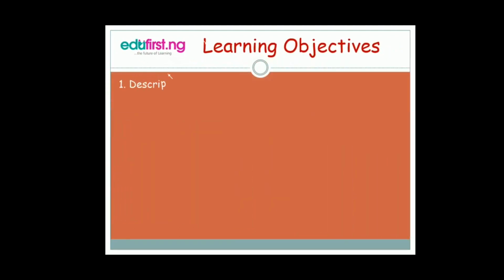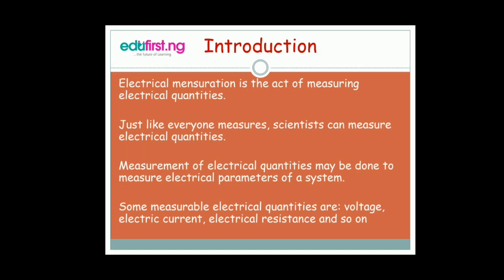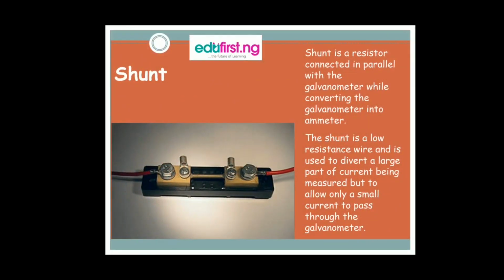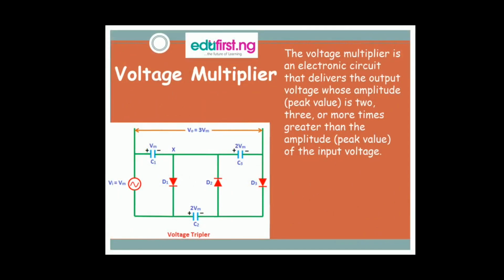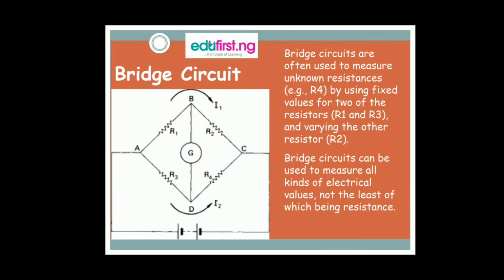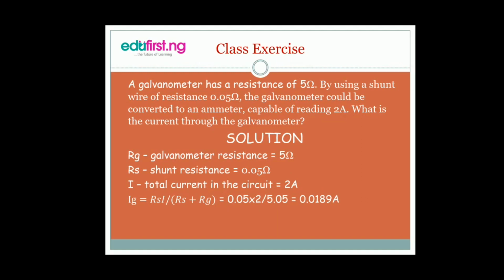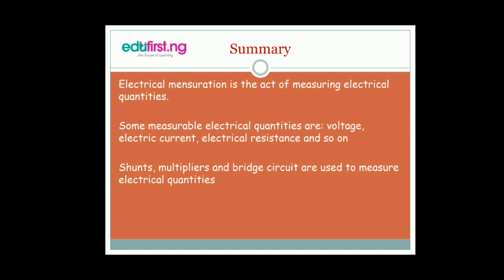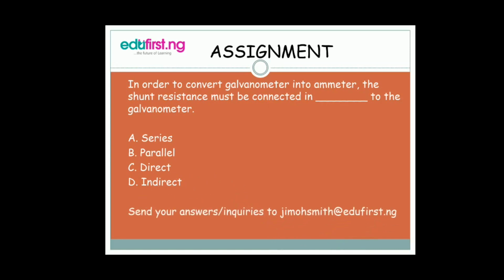Principles of electrical mensuration |Physics | SS3 | 1st Term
At the end of this lesson, learners should be able to define the Principles of electrical mensuration (shunts, multipliers, bridge circuits).